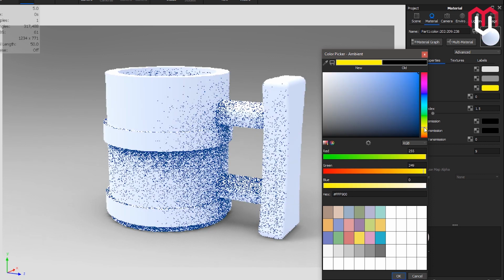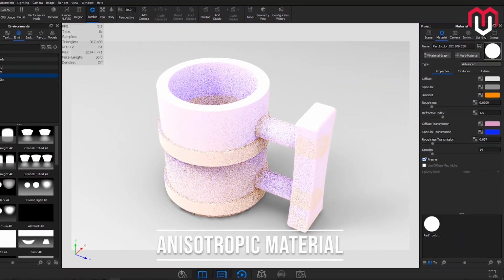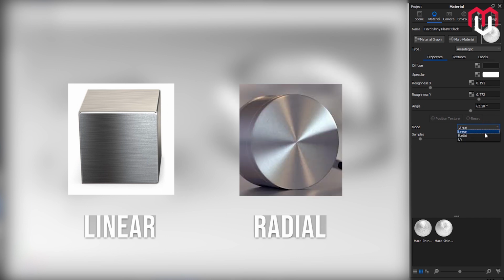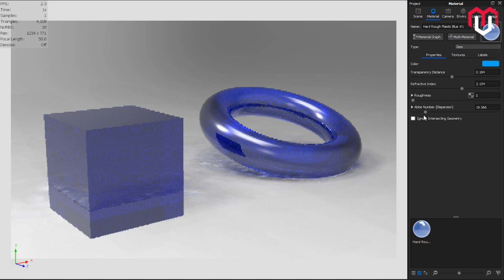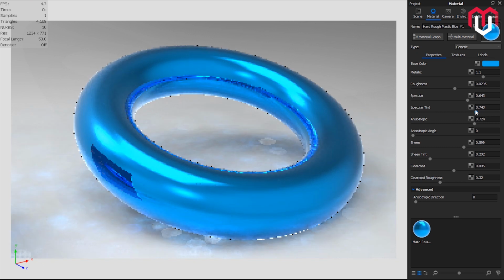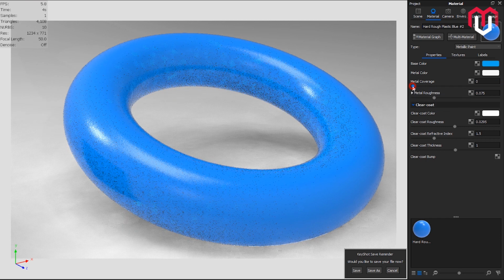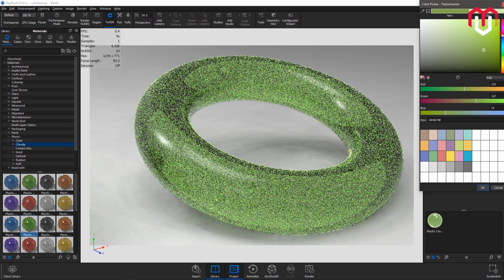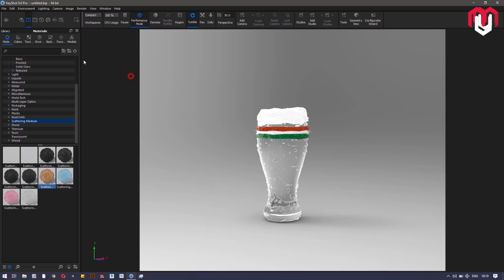Advanced materials in keyshot #3.3 tutorial series beginner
This video will uncover advanced materials one by one. I have covered all the materials affecting the quality of rendering.